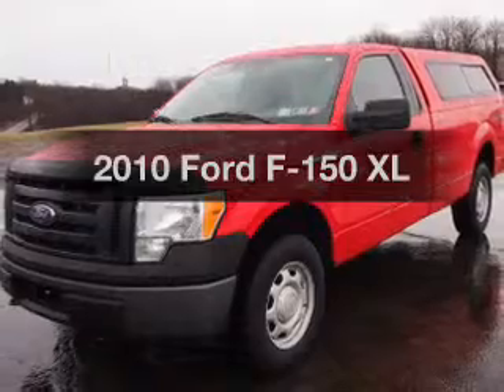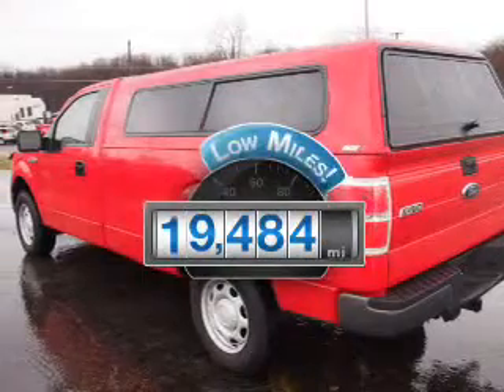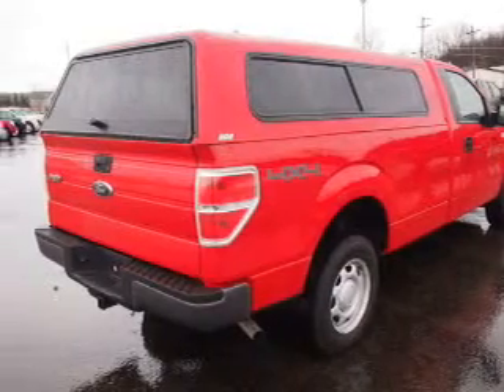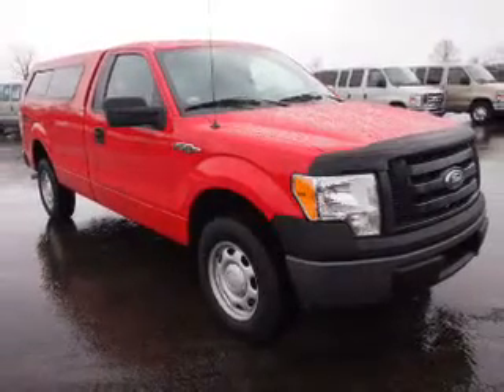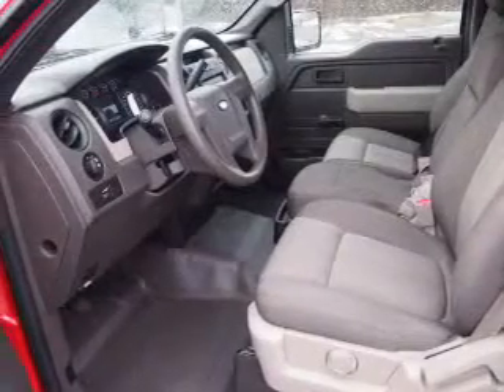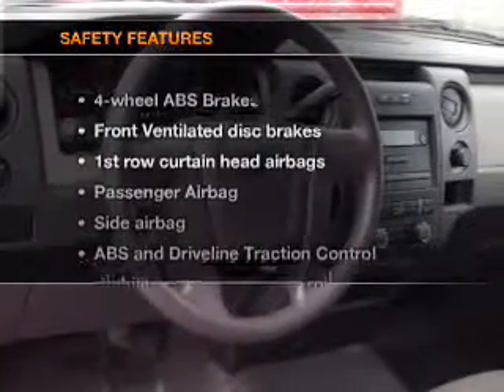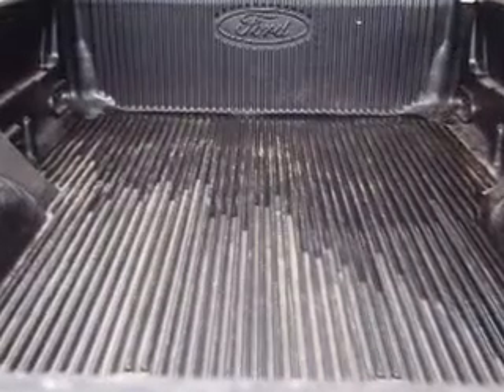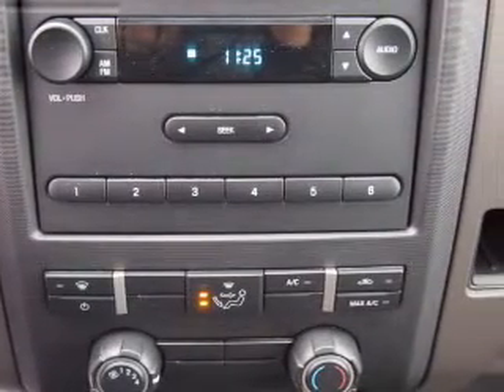2010 Ford F-150 - Mercer PA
Year: 2010
Make: Ford
Model: F-150
Trim: XL
Engine: 4.6 liter 8 cylinder 24 valve
Transmission: Automatic
Color: Vermillion Red
Mileage: 19484
Address:
8416 Sharon-Mercer Rd